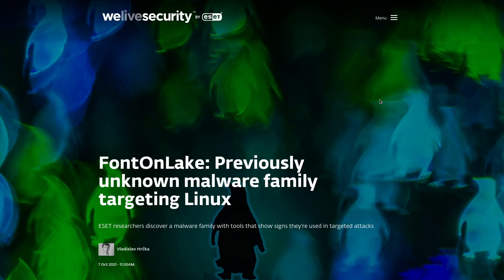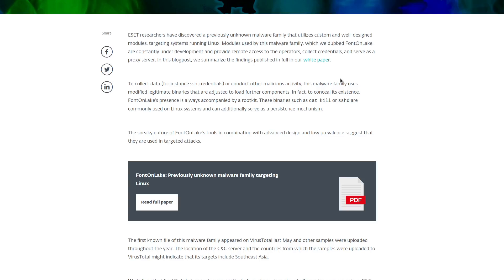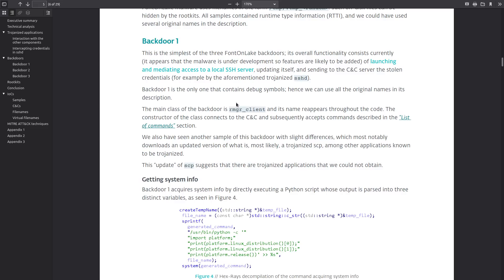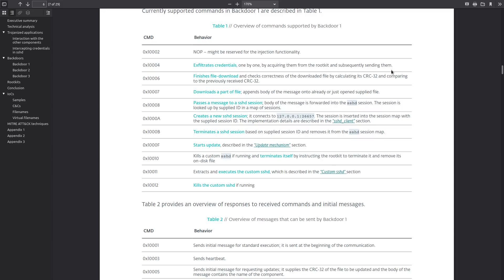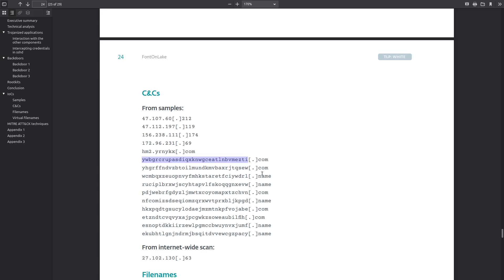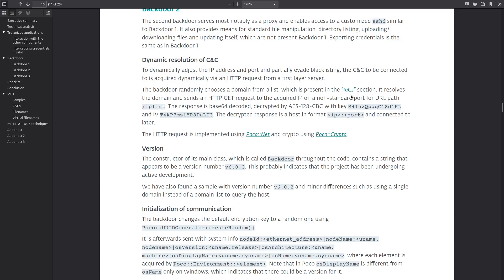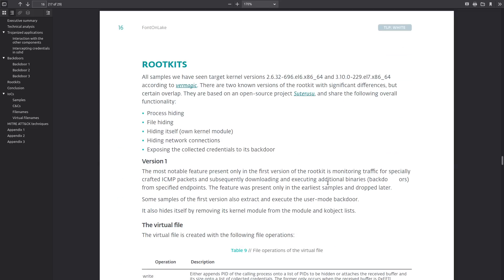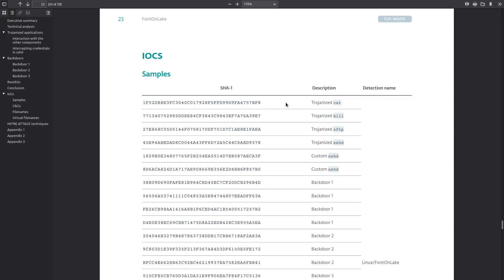New "FontOnLake" Linux Malware Discovered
discussing the features of the new "Font On Lake" malware that's been discovered on some linux systems.

Monero
45F2bNHVcRzXVBsvZ5giyvKGAgm6LFhMsjUUVPTEtdgJJ5SNyxzSNUmFSBR5qCCWLpjiUjYMkmZoX9b3cChNjvxR7kvh436

Dash
Xh9PXPEy5RoLJgFDGYCDjrbXdjshMaYerz

Zcash
t1aWtU5SBpxuUWBSwDKy4gTkT2T1ZwtFvrr

Chainlink
0x0f7f21D267d2C9dbae17fd8c20012eFEA3678F14

Bitcoin Cash
qz2st00dtu9e79zrq5wshsgaxsjw299n7c69th8ryp

Etherum Classic
0xeA641e59913960f578ad39A6B4d02051A5556BfC

USD Coin
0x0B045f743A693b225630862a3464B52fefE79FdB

bc1qyj5p6hzqkautq4d3zgzwfllm7xv9wjeqkv857z

Ethereum
0x35B505EB5b717D11c28D163fb1412C3344c7684d

Litecoin
LQviuYVbvJs1jCSiEDwWAarycA4xsqJo7D

DOGE
D7MPGcUT4sXkGroGbs4QVQGyXqXd6QfmXF